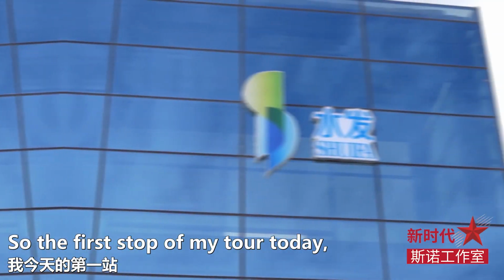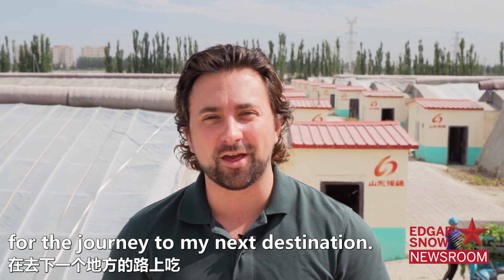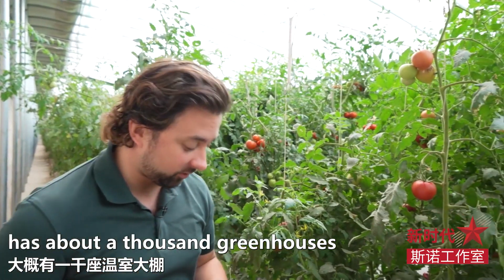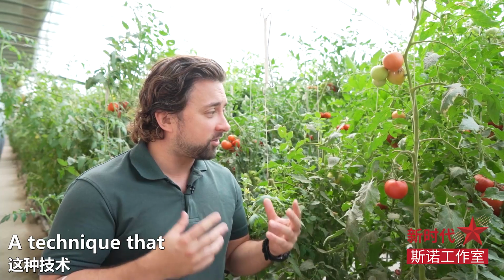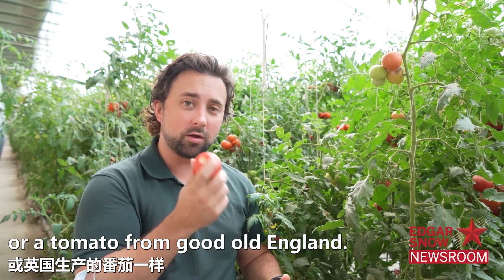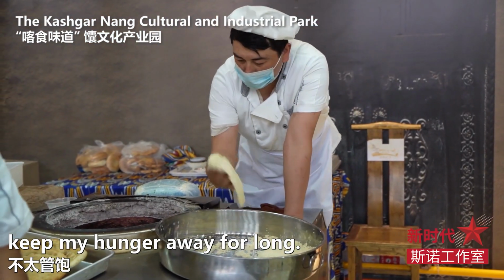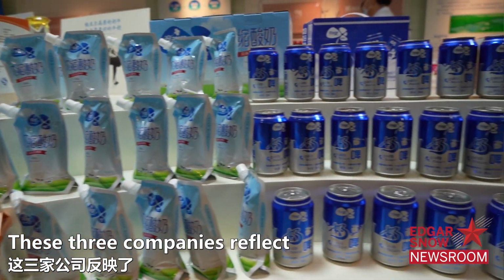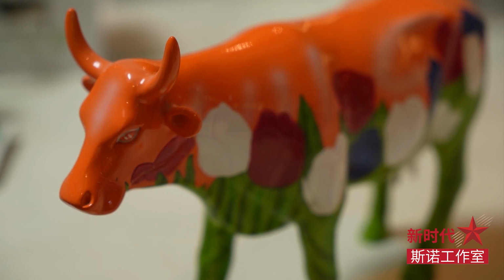Employment opportunities behind Xinjiang's tasty food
Reading Western media you may wrongly believe that Xinjiang is all about cotton and "camps". You won’t see how the working opportunities and labor situation are leading people to better lives. Watch this video that looks at 3 companies in a thriving economy.